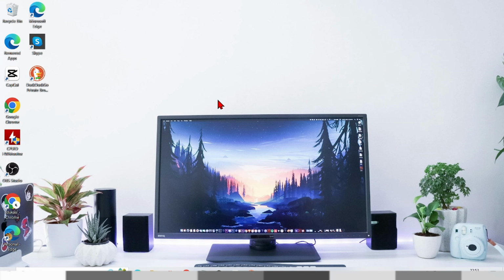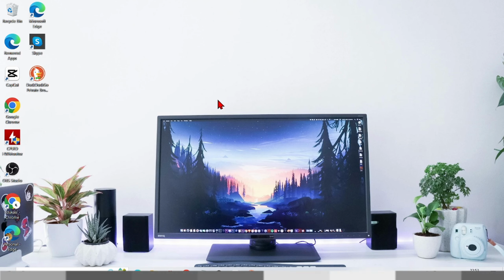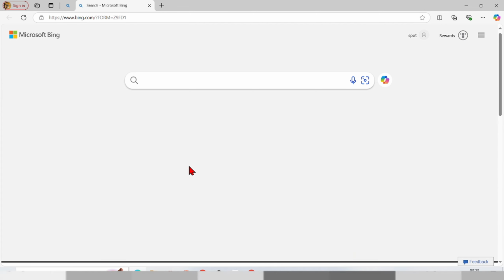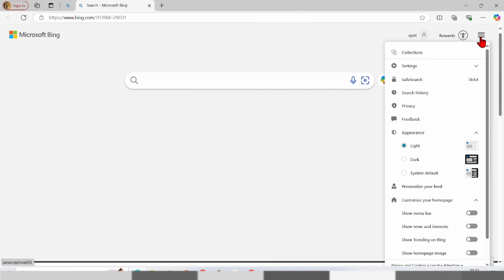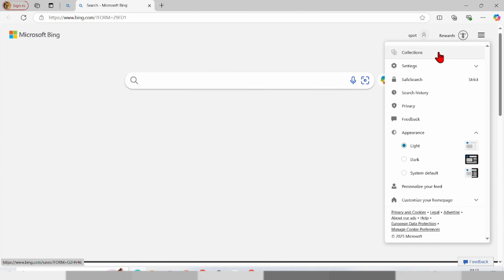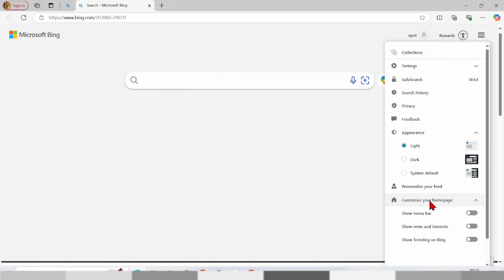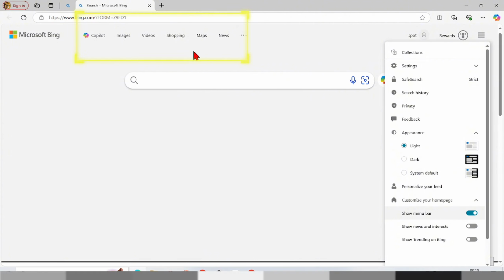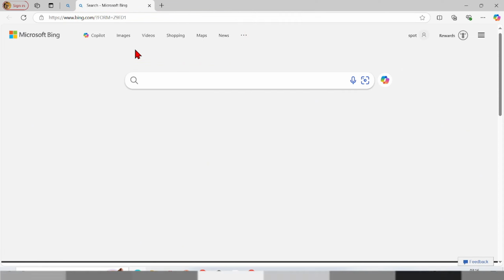How To Display Menu Bar Microsoft Bing In Computer